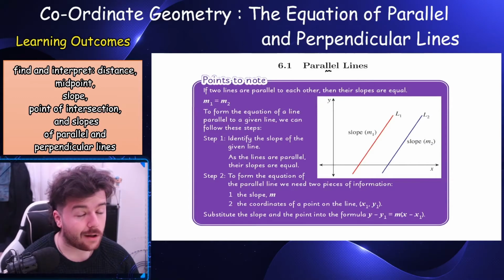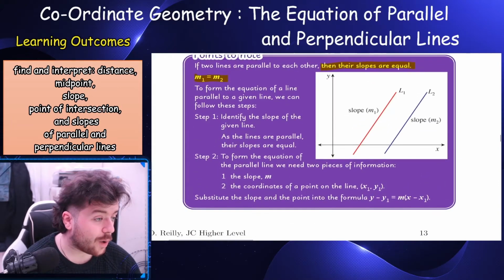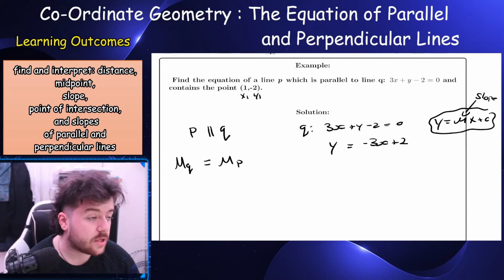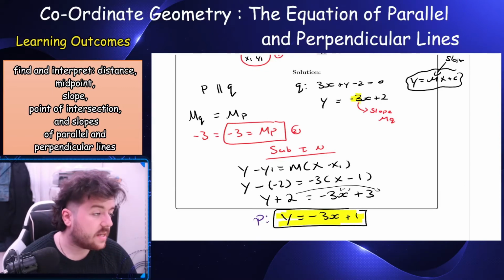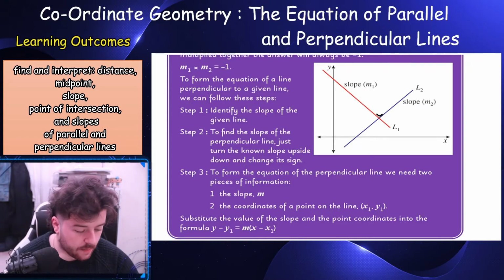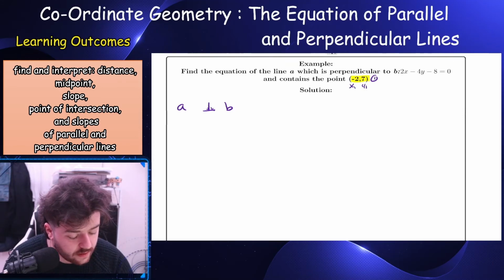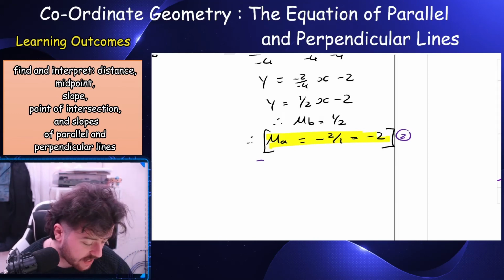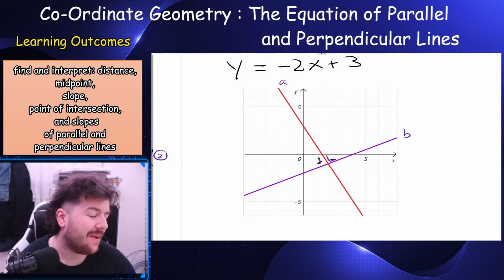Co-Ordinate Geometry : Parallel and Perpendicular lines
This videos details how to create equation of parallel and perpendicular lines.